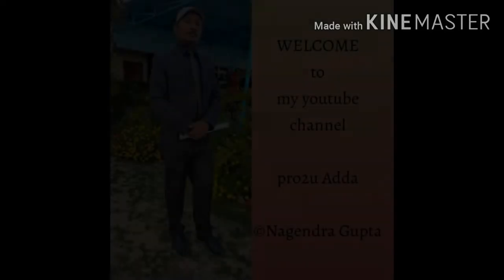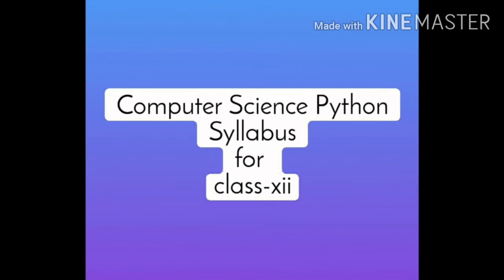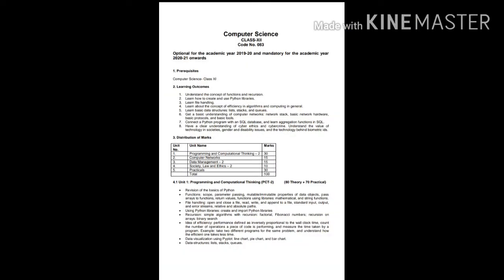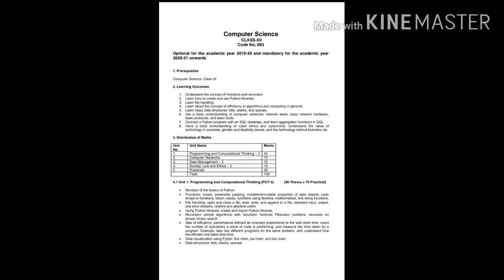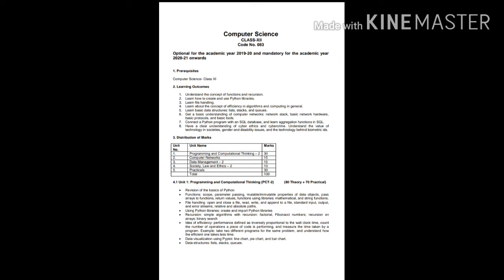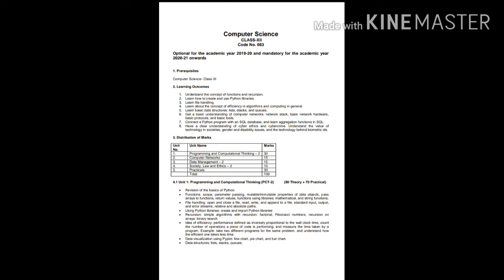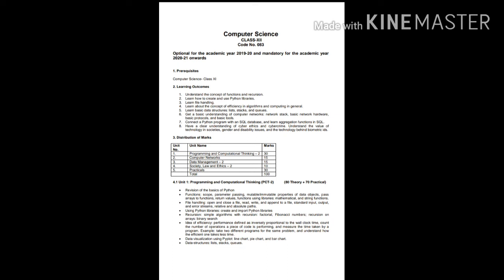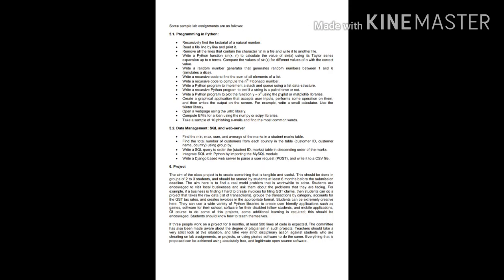Class 12th Computer science python syllabus (2020-21)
Cbse class 12 computer science python complete syllabus (2020-21)